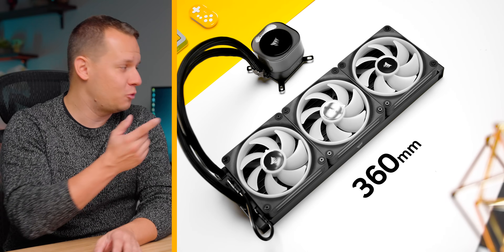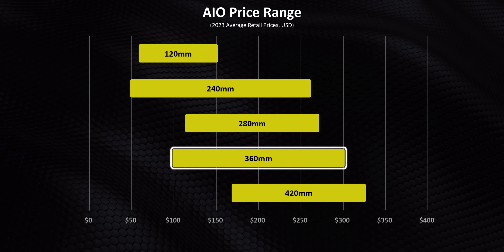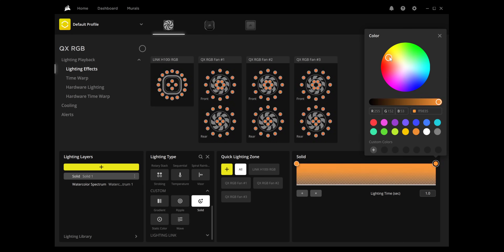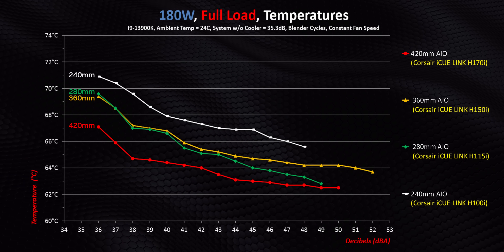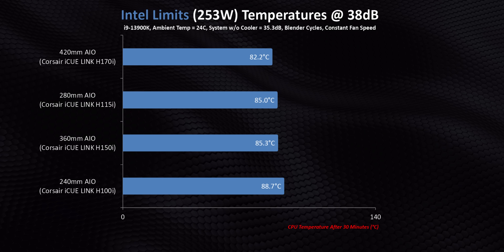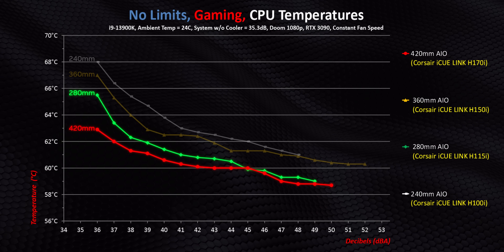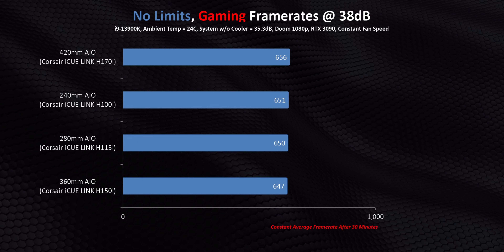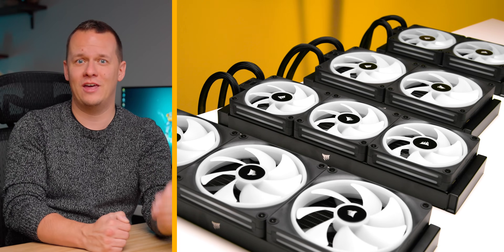The Best AIO Size for You - 240mm vs 280mm vs 360mm vs 420mm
Choosing the best AIO size for your PC build or upgrade can be extremely confusing since All in One liquid coolers might come in different sizes but does that mean they offer different cooling performance?  In this video we take an apples to apples look at the full landscape of 240mm, 280mm, 360mm and 420mm AIO's to see if any one of them stands out as having the best performance.

Check out the be quiet! Dark Power Pro 13

Timestamps:
0:00 - Why Choosing an AIO is HARD
1:16 - Understanding AIO Price Overlap
3:03 - All the Bling with Corsair iCue Link
4:51 - Sponsor Spot
5:22 - Fan Size makes a MASSIVE Difference
6:24 - Testing Differences
6:41 - 180W Temperatures & Frequencies
8:03 - 253W Temperatures & Frequencies
9:05 - NO LIMITS Temperatures & Frequencies
10:36 - Gaming Temperatures & Framerates
11:04 - The Secret Weapon of BIG AIOs
11:56 - Bigger ISN'T Always Better
13:26 - The 280mm SWEET SPOT

Review unit provided free of charge by Corsair. As per Hardware Canucks guidelines, no review direction was received from manufacturer.